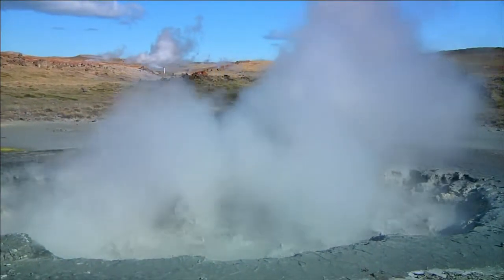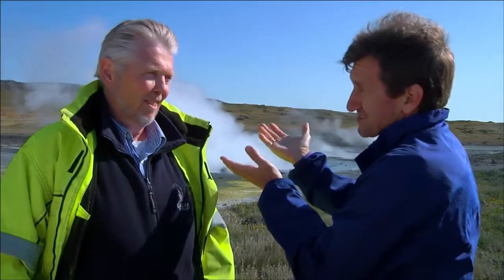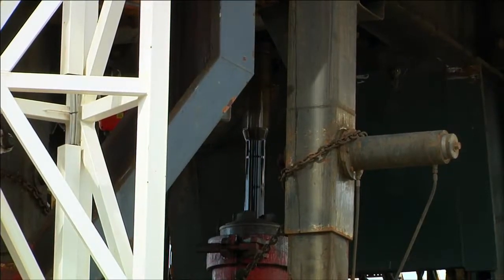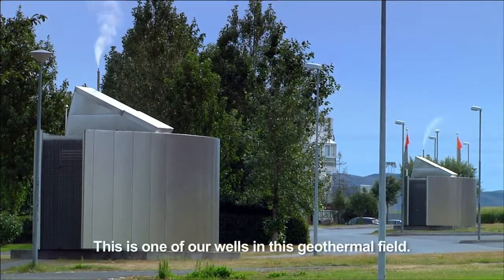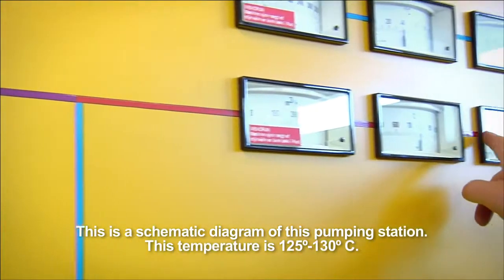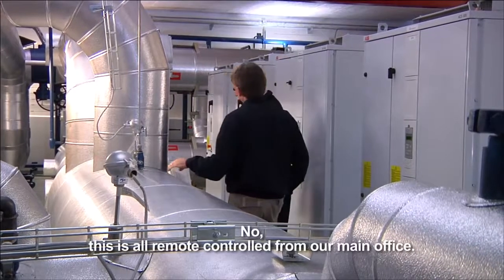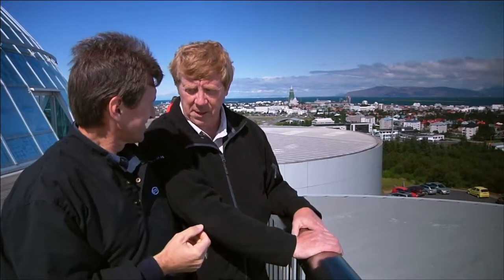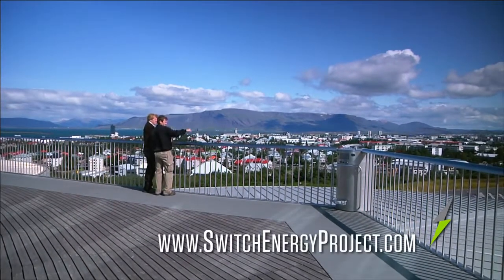Steaming Up : Geothermal Heating in Iceland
"We are distributing this water directly to the houses, so there are no net heat exchangers." In this deleted scene from the feature documentary 'Switch', Dr. Scott Tinker discovers how Iceland exploits an extraordinary amount of heat below the earth's surface to extract warm water in a low maintenance, efficient manner. (2012)